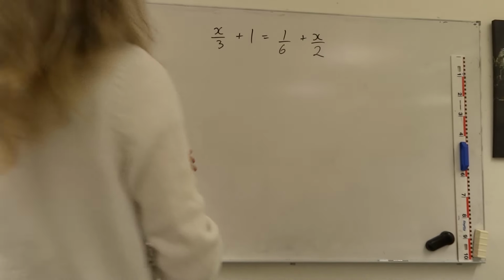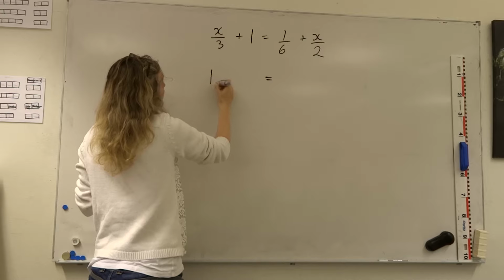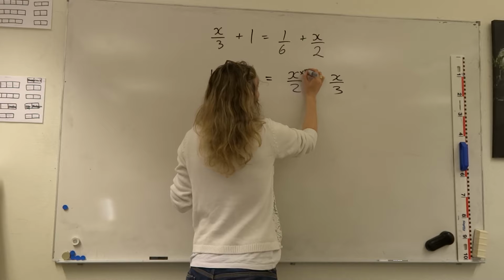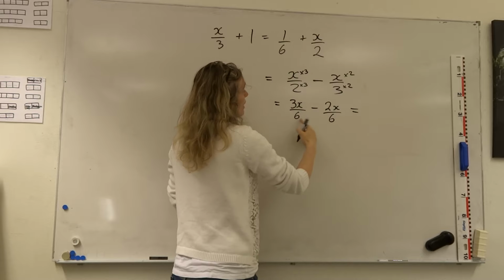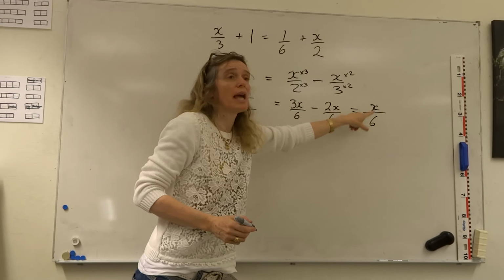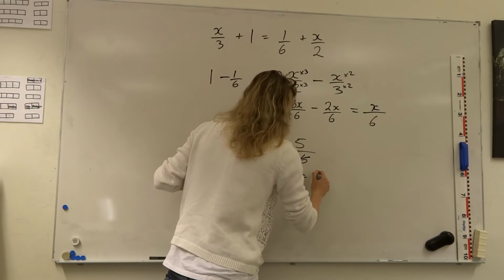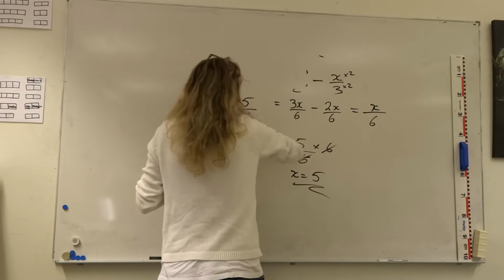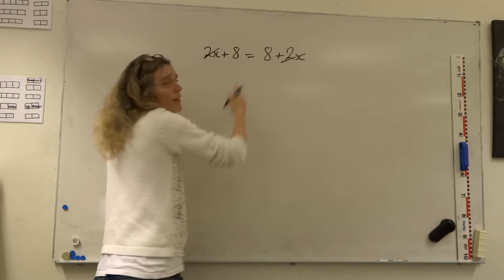Algebra find x when fractions are involved and x is on both sides of equal sign, more ex